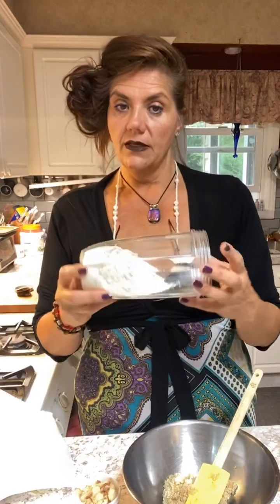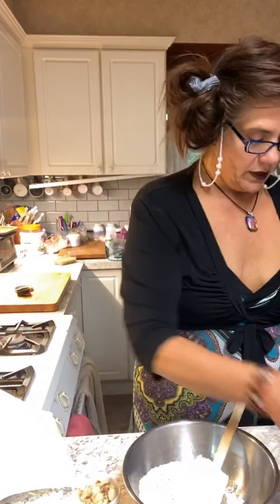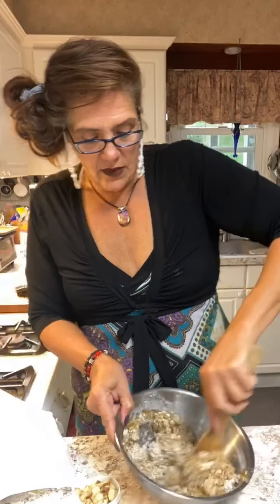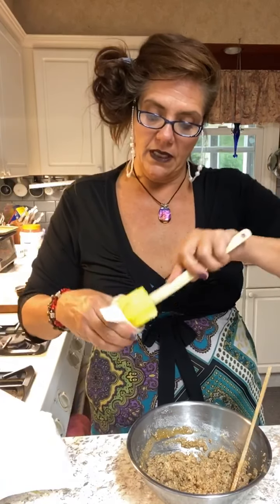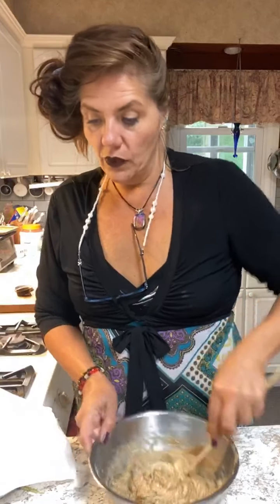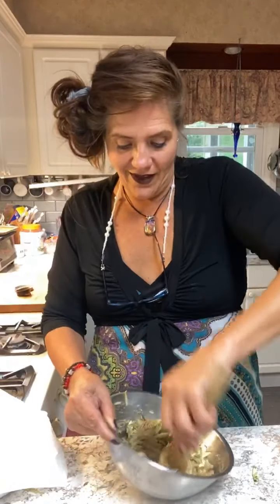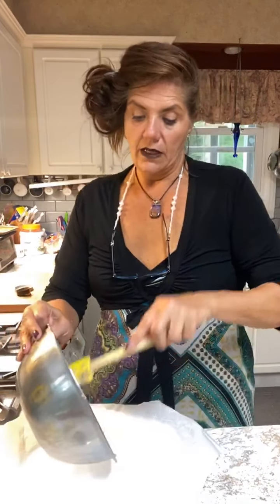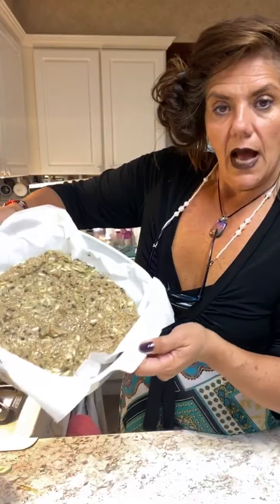Chocolate chip zucchini bars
1 1/4 cups oat flour (oats ground in a blender)
1 cup cooked quinoa
1/3 cup coconut sugar
1 teaspoon baking powder
1 teaspoon cinnamon
1/2 teaspoons salt
2 flax eggs 2 tablespoons flaxseed meal + 6 tablespoons warm water
1/2 cup mashed banana (1 large or 2 small)
1/4 cup cashew butter (or nut/seed butter of choice)
1 cup shredded zucchini (pressed in a towel)
1/3 cup dark chocolate chips
1/4 cup hemp seeds

Instructions
Preheat the oven to 350 degrees F. Line an 8"x8" baking sheet with parchment paper and grease the sides with cooking spray.
In a large mixing bowl, whisk together the oats, quinoa, sugar, baking powder, spices and salt.
Add the flax eggs, banana, and nut butter. Mix everything together until fully incorporated. The batter should be moist, but not runny. Fold in the zucchini, chocolate chips, and hemp seeds.
Pour the batter into the prepared pan and smooth with a spatula.
Bake on the center rack for 15 - 20 minutes until the bars are golden brown and firm to the touch.
Remove and let cool completely in the pan, then remove and slice into squares (or rectangles). Store in an airtight container for 4 - 5 days.